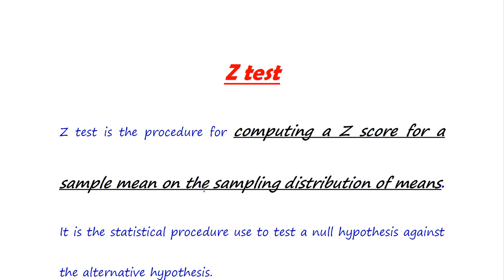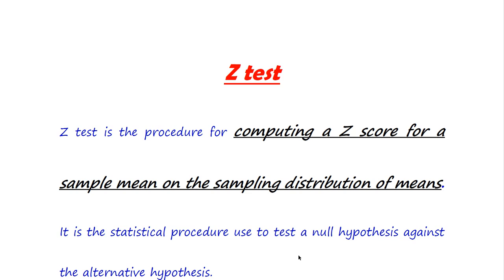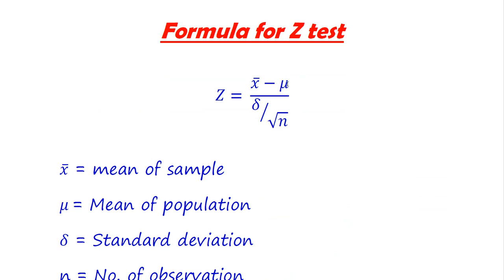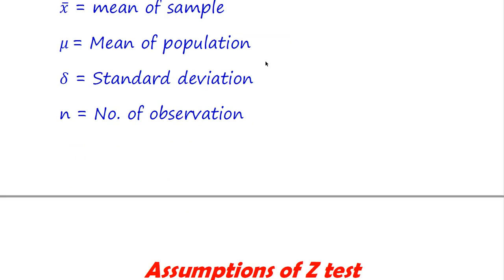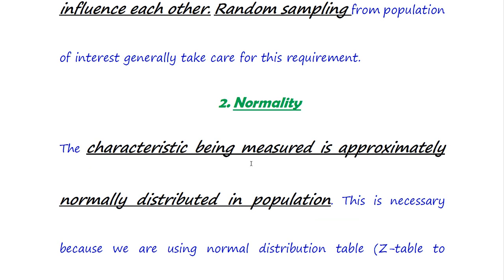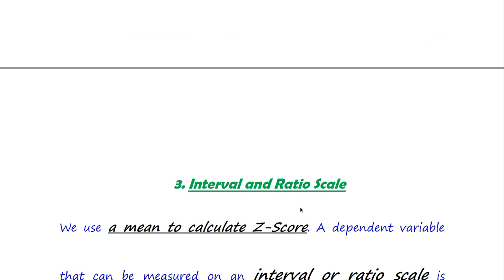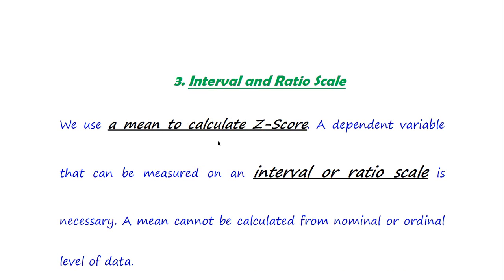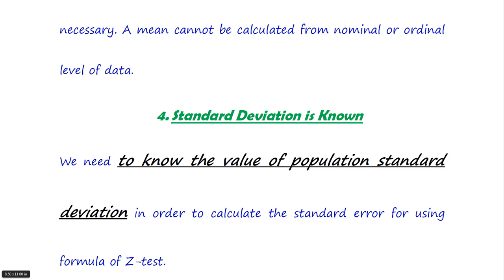Z Test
In this lecture, an explanation about the Z test, its mathematical formula, application in hypothesis testing, and assumptions of the Z test.